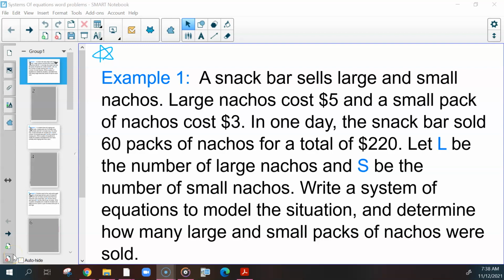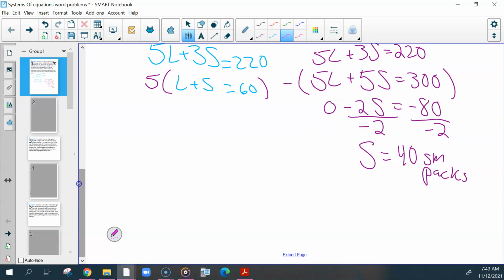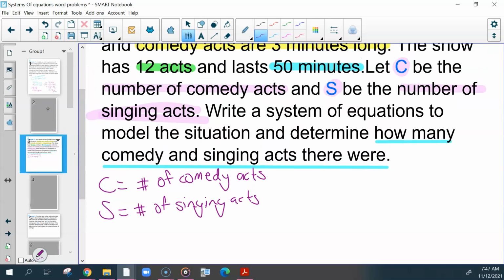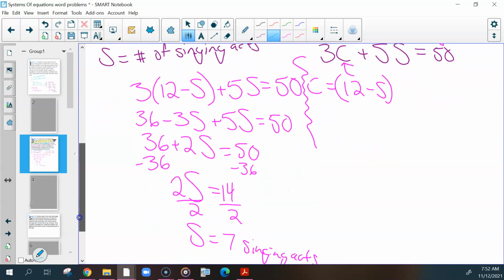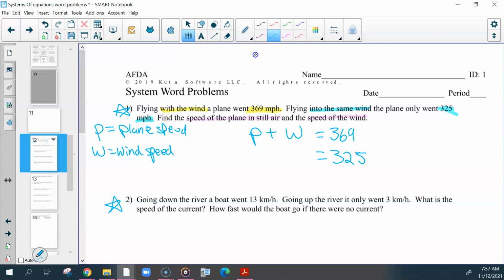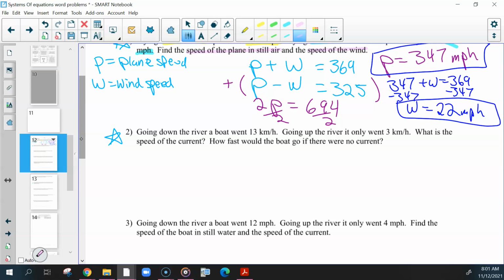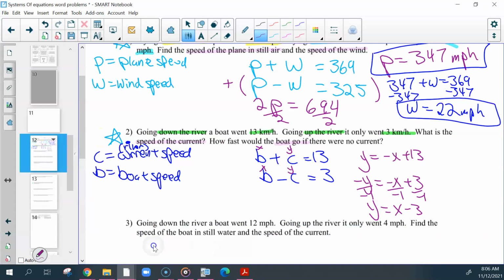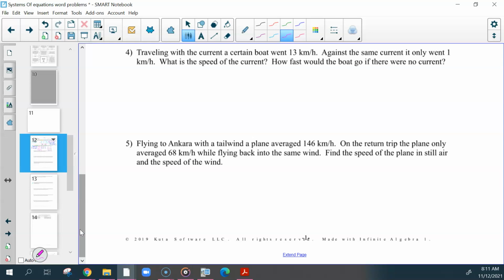AFDA 1st 11-12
We continued our solving systems of equation word problem notes, where we talke dabout how to define our variables, set up the equations, and then solve by either graphing, substuttion, or elimination.